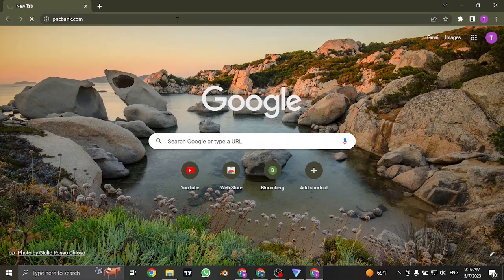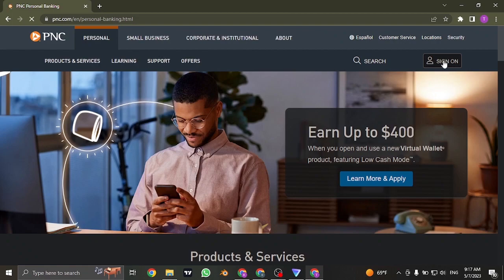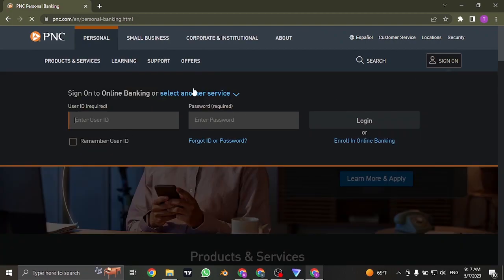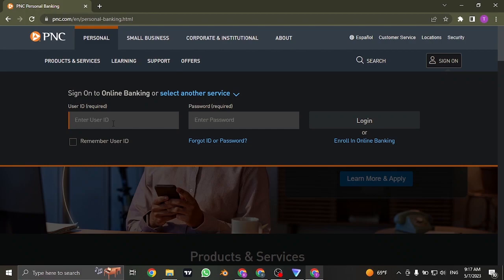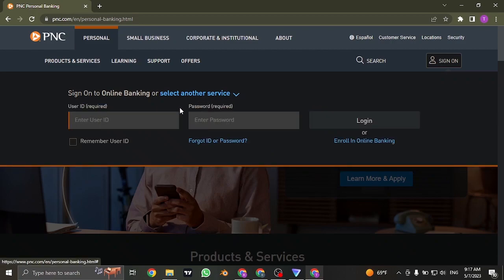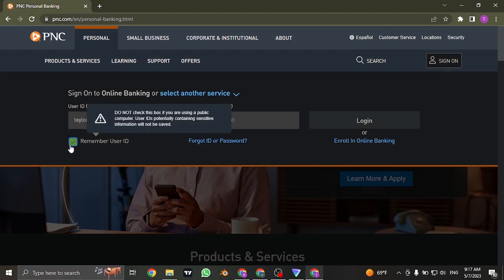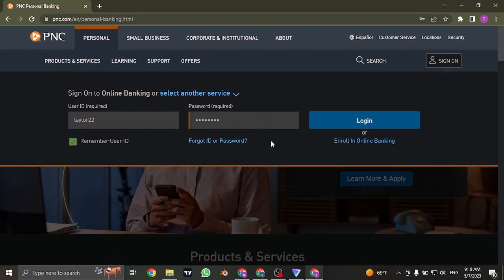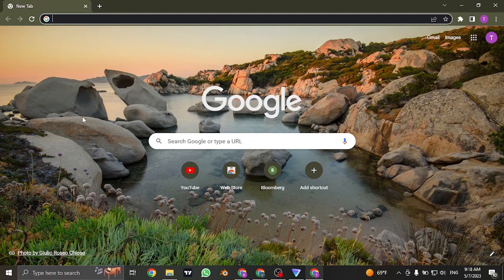How To Login PNC Bank Online Banking Account | PNC Bank Online Sign In 2023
This video talks about how to login to your pnc bank online banking account. So, make sure you watch the video till the end and learn the exact steps on how to sign in to pnc bank online banking 2023.